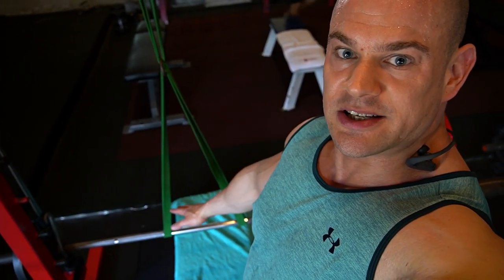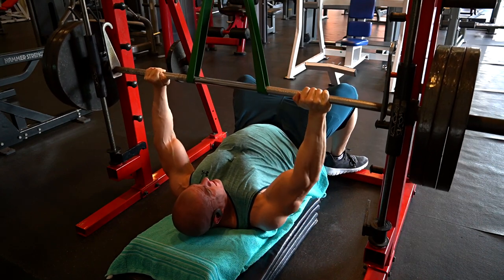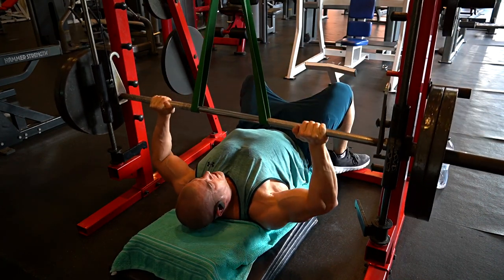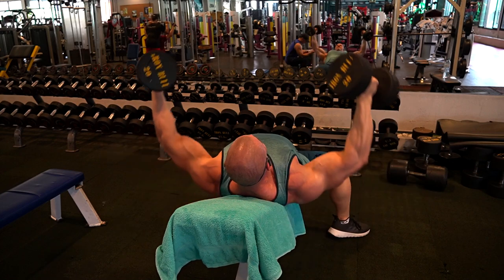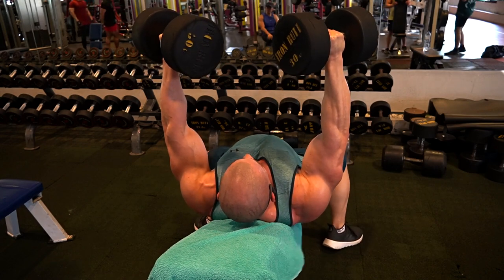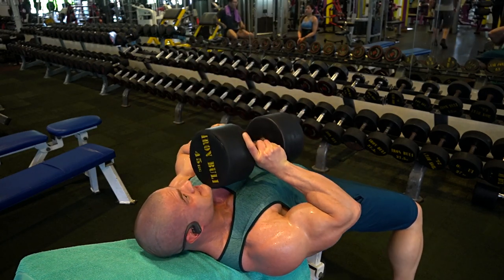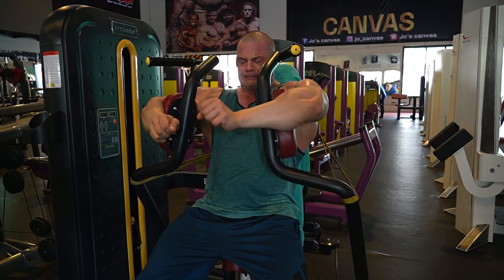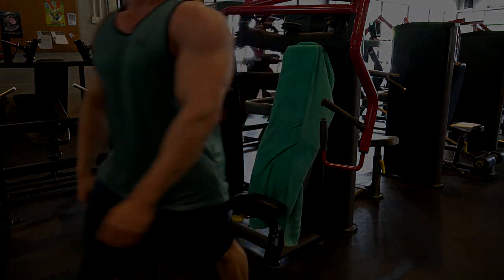Chest Workout @ The Muscle Factory in Bangkok, Thailand. Vigorous Workouts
⚕ Vigorous Amazon Store (Bodybuilding Health Stuff):